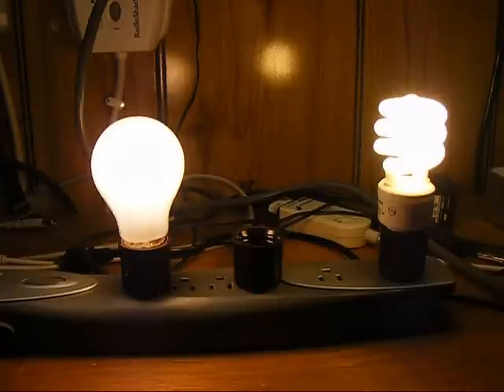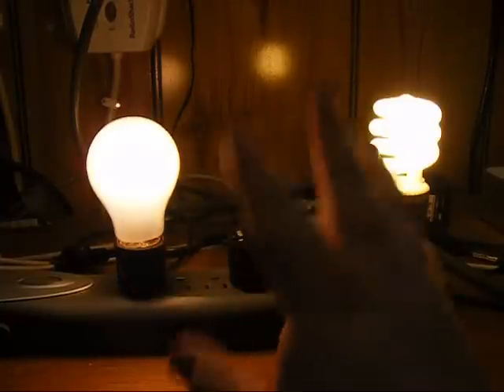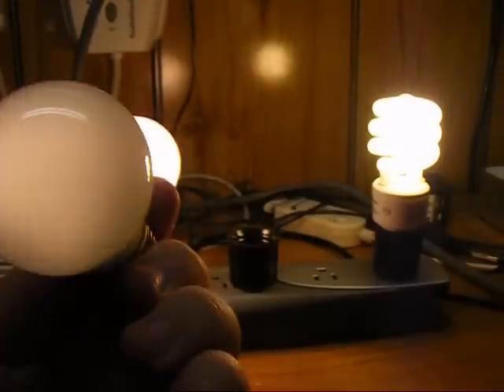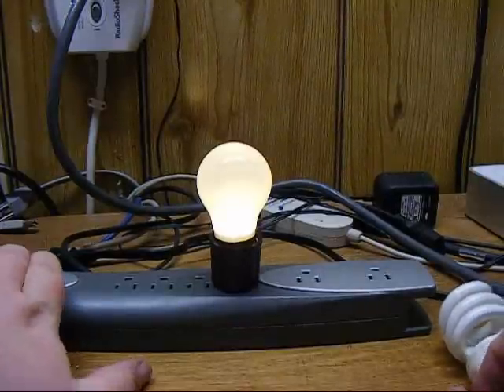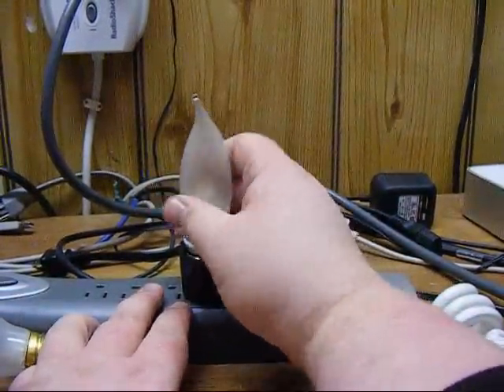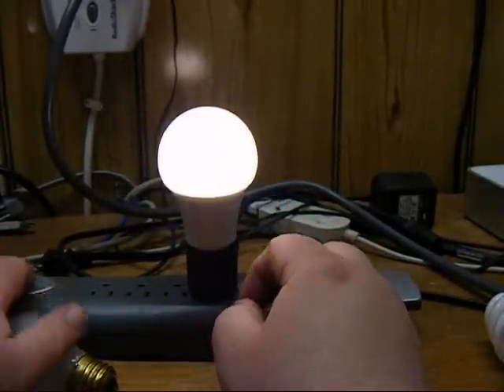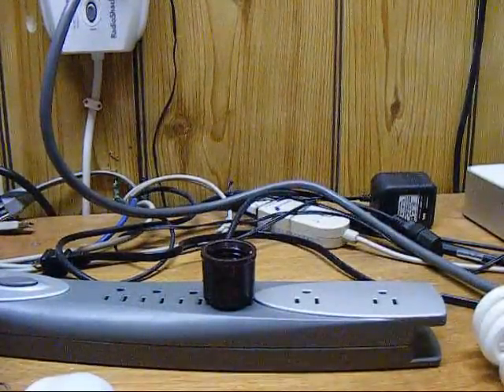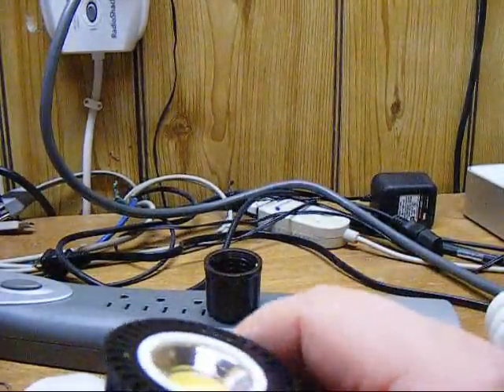LED Light Bulb Shootout (Part 1 of 2)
NOTE: This video was recorded in early 2011, and is significantly outdated by now. However, I am leaving it posted for archival purposes.

This is a sort of amateurish product review of various different LED light bulbs. It's about 22 minutes long, so I had to break it up into two parts.

Part one (This video) shows some dimmer LED bulbs suitable primarily for nightlights or non-task accent lighting.

Part two shows the larger bulbs intended to be suitable replacements for 40-60 watt incandescent bulbs for whole-room illumination.